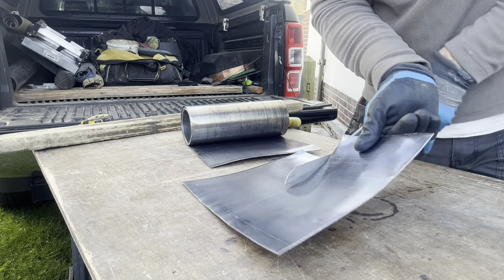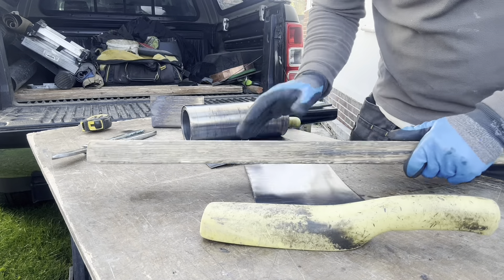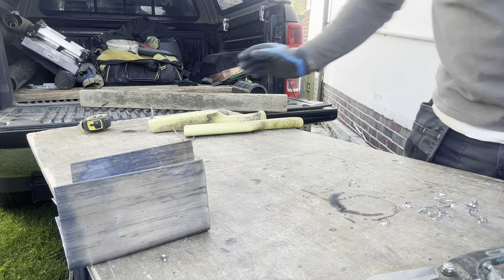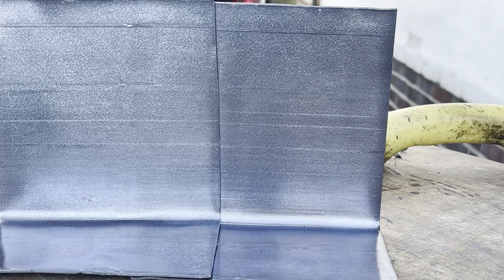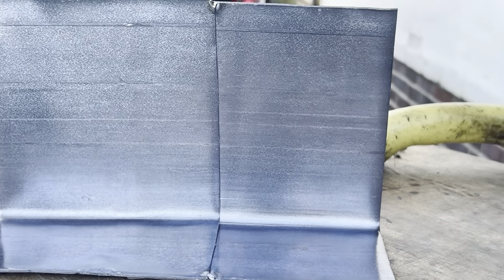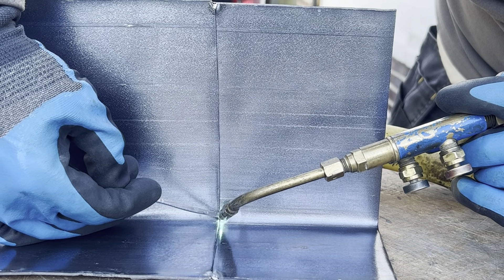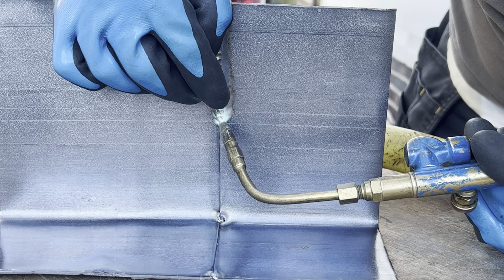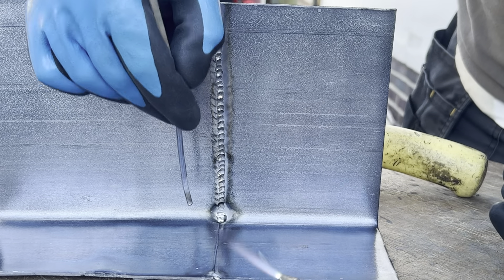Lead Welding On The Vertical Made Easy **CLOSE UP CHEAT CODE**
In this video I give a demonstration of how to weld lead on the vertical.
And reveal a tip to make this as easy as possible. Extreme closeup action.